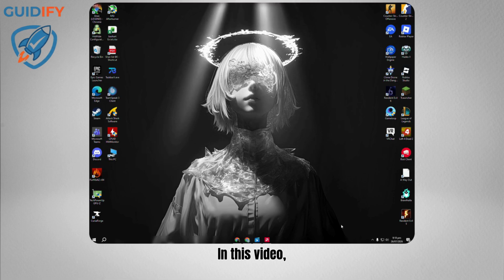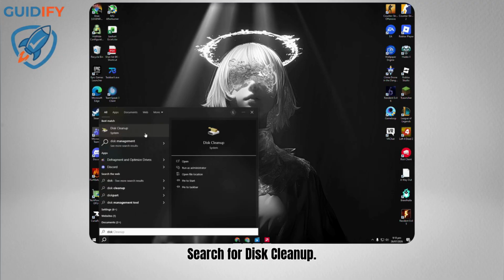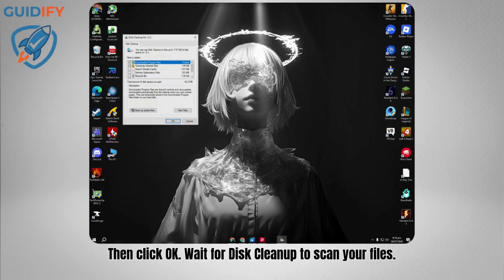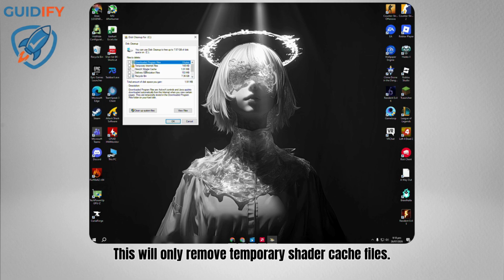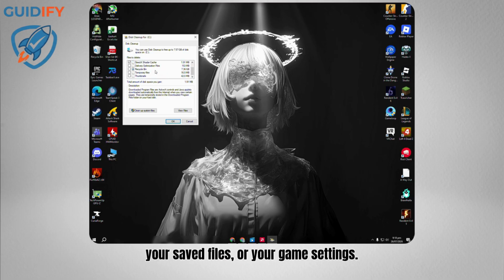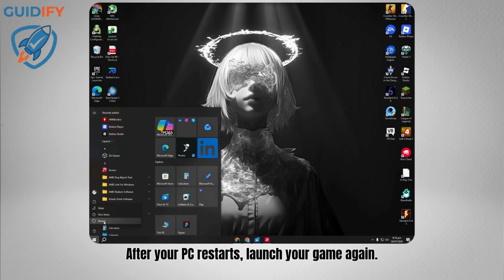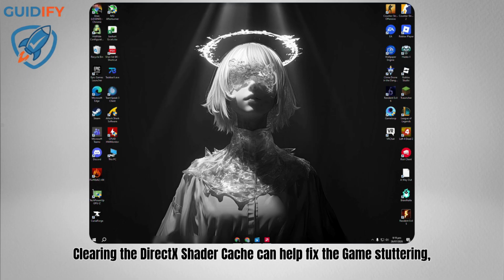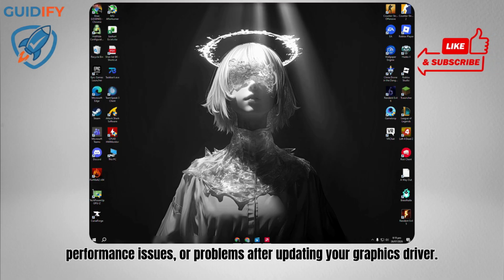How To Clear DirectX Shader Cache on Windows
In this video, you'll learn how to clear the DirectX Shader Cache on Windows. Follow these simple steps to remove outdated shader files, free up storage space, and help resolve graphics-related issues.